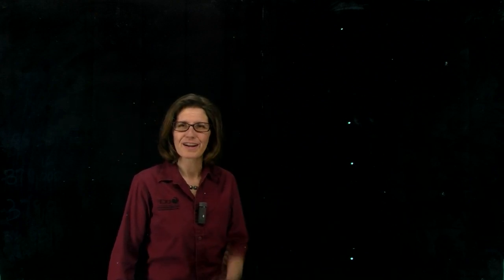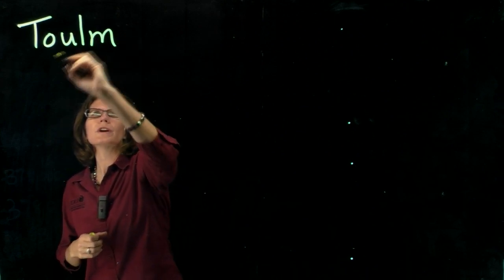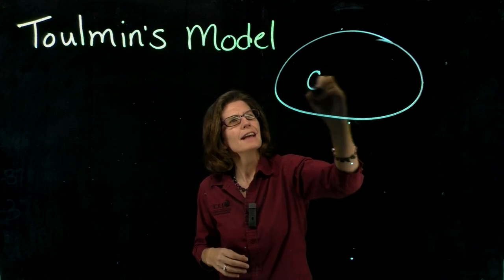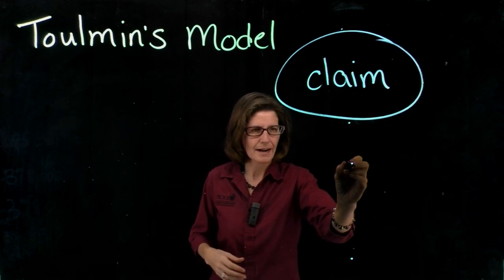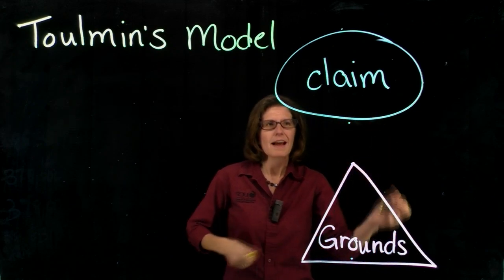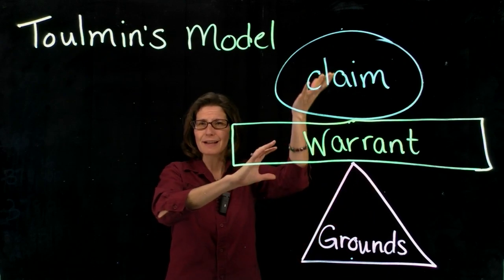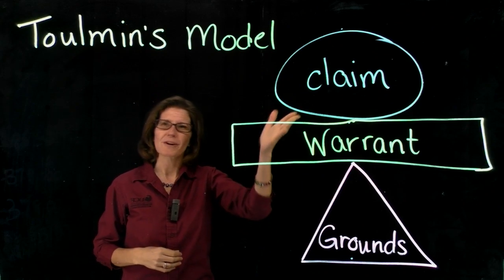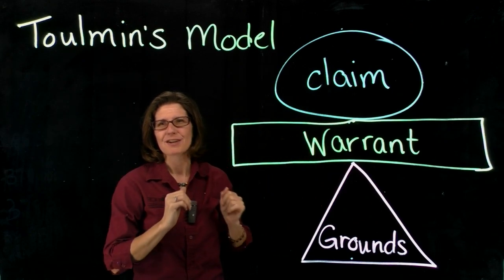Toulmin Model for Creating an Argument - Dr. Hanlon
Dr. Hanlon - University of Central Florida